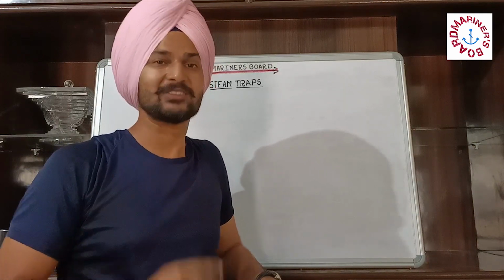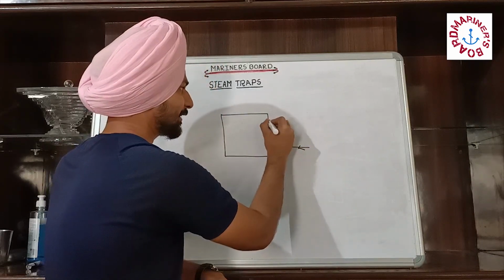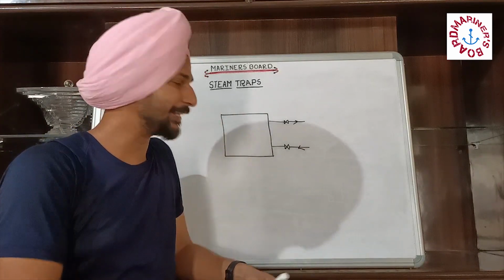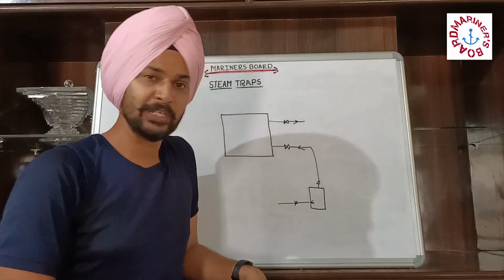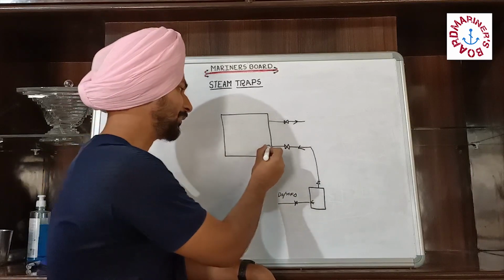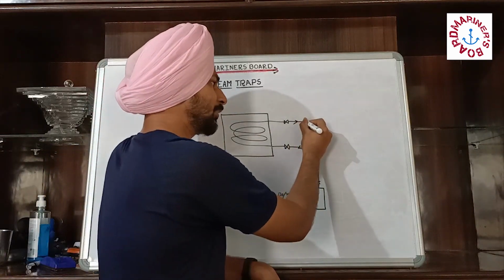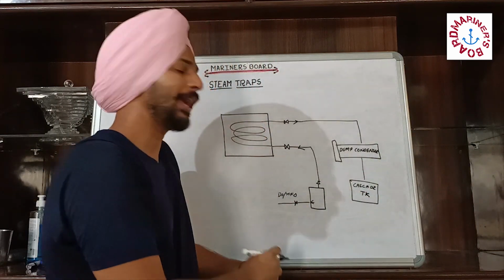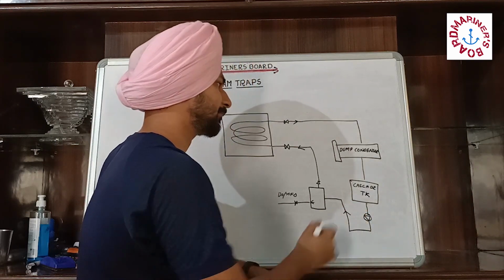BASICS OF STEAM TRAP || L9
In this lecture we will Study about the the working and basics of stream Trap. Evalution of steam trap. And what happens in line if steam trap is Not thr. Please see this video completely and enjoy.